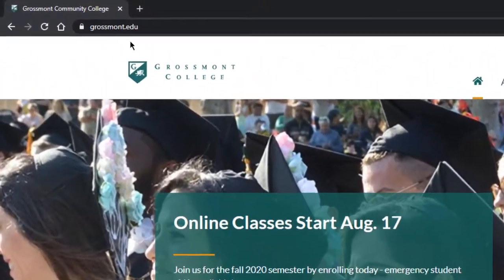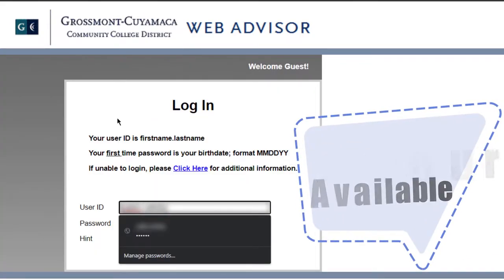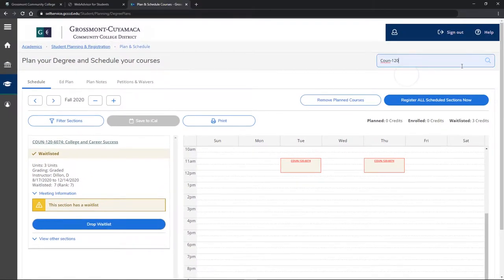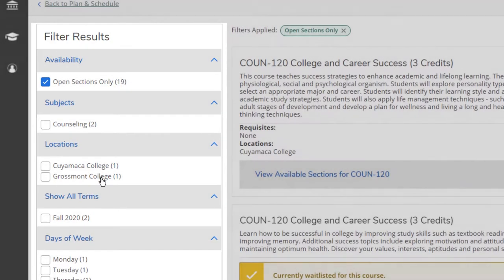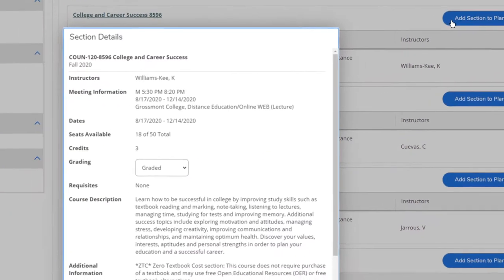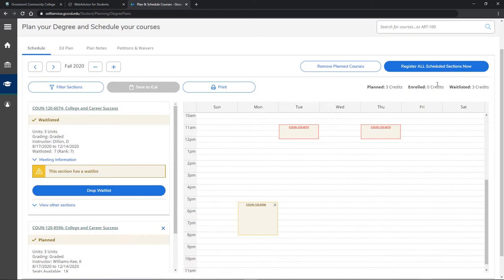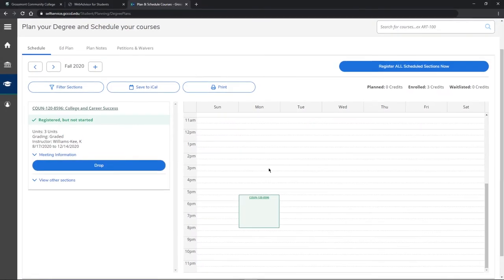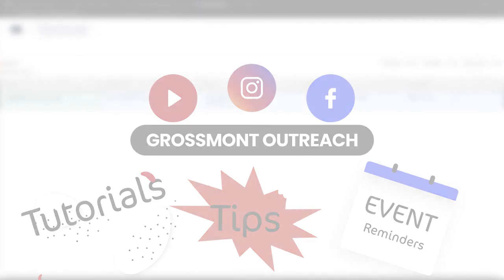Waitlisted?! Here’s a Possible Solution | Grossmont College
Greetings Griffins!
This is a short tutorial from Grossmont Outreach to show you how to search for Open Section classes only through Self Service.

Having troubles with registration or navigating our Online System? Here are some Resources:

Griffins Virtual Help Desk:
Join us if you need assistance with application, registration, online services, providing valuable resources, and answering your questions!

Operating hours:
Monday - Thursday: 8AM - 6PM
We will be waiting to help you!

Be sure to visit our Instagram page at : @grossmontoutreach